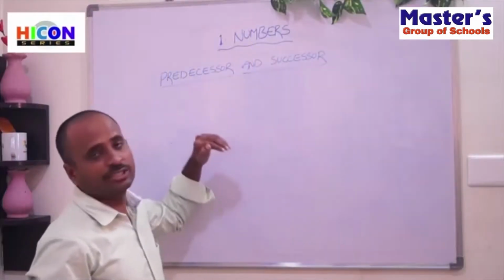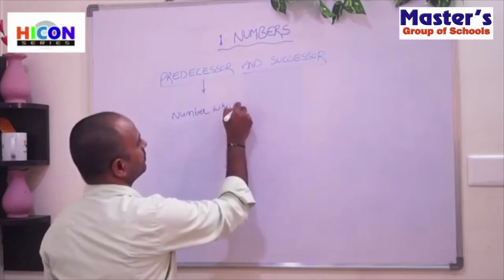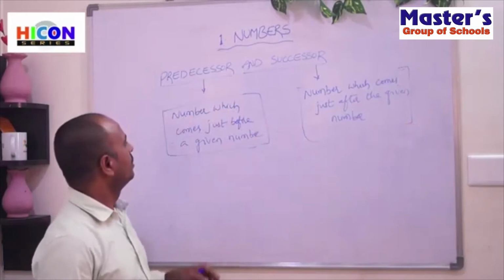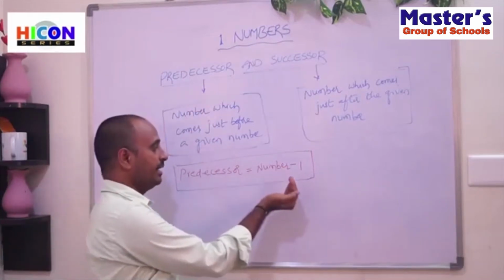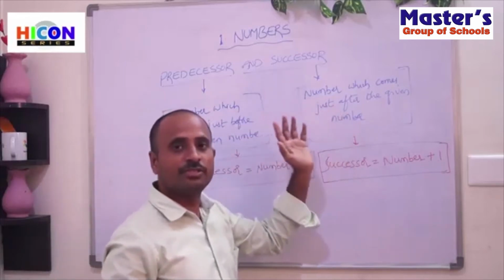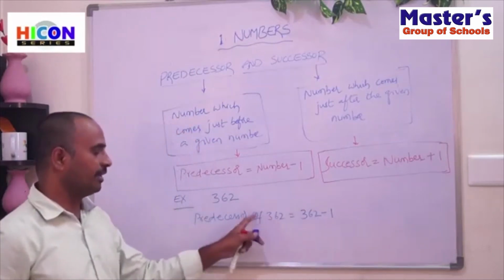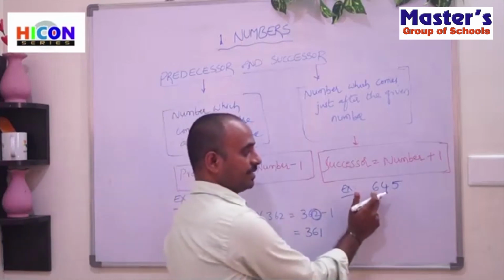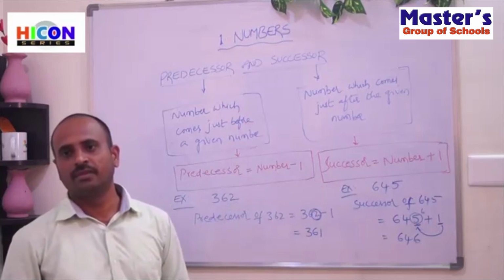CLASS-3: MATHS, Lesson-1 : Numbers (Part-10: Predecessor & Successor)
CLASS 3
MATHS,  Lesson-1 : Numbers   (Part-10)
Predecessor & Successor
MASTER’S GROUP OF SCHOOLS.